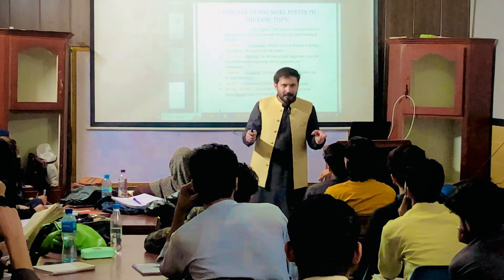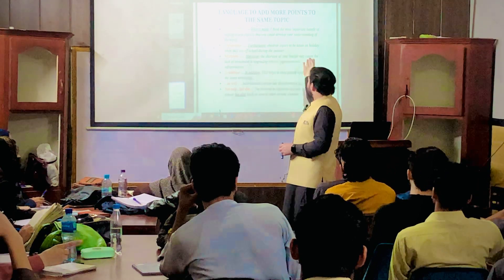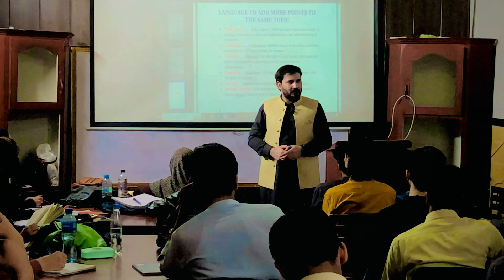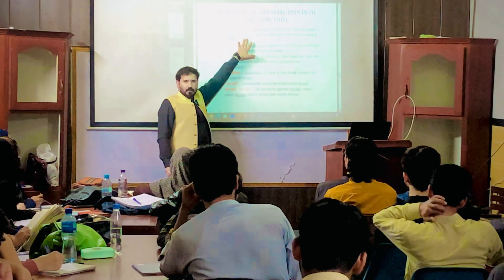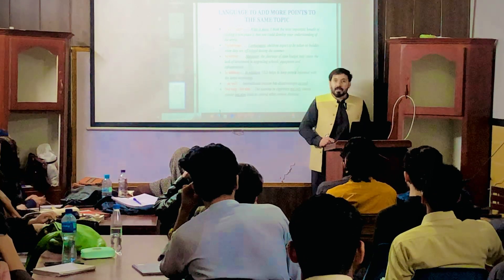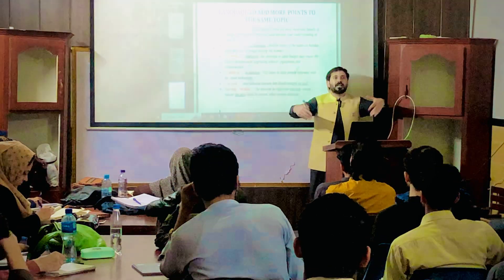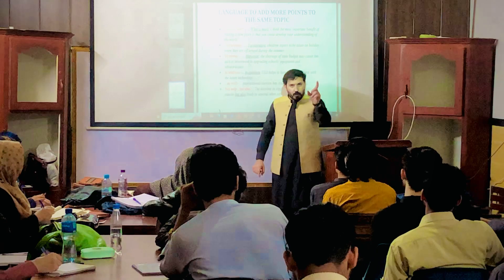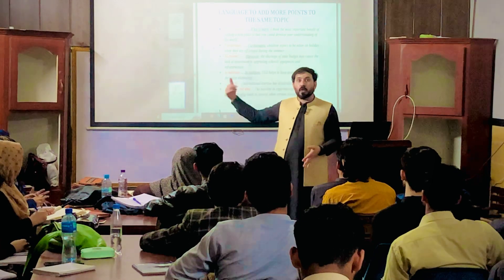IELTS Task-2 Linkers